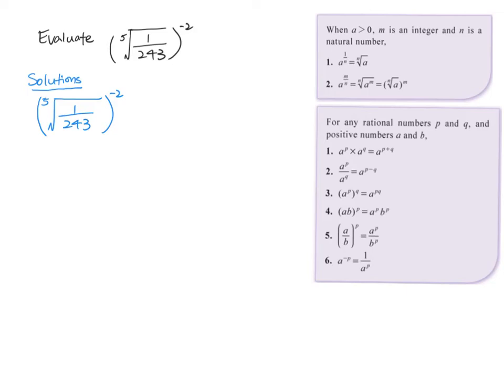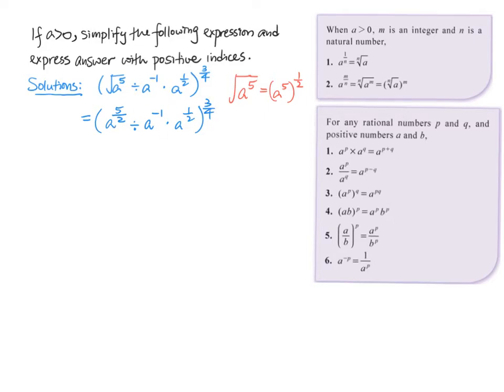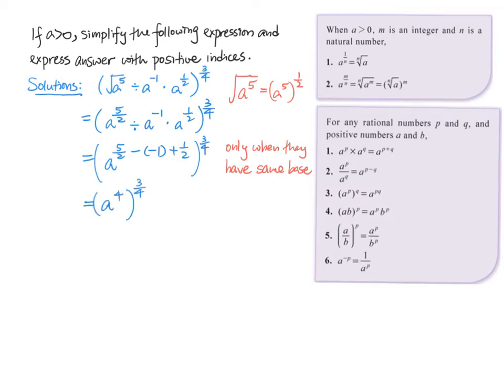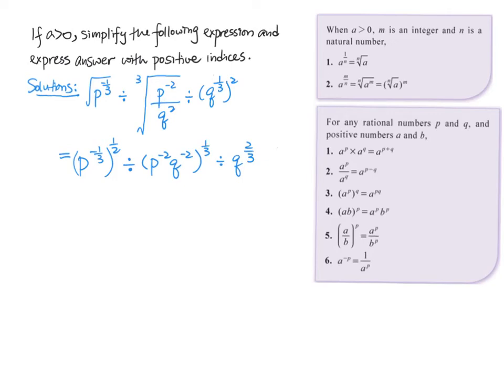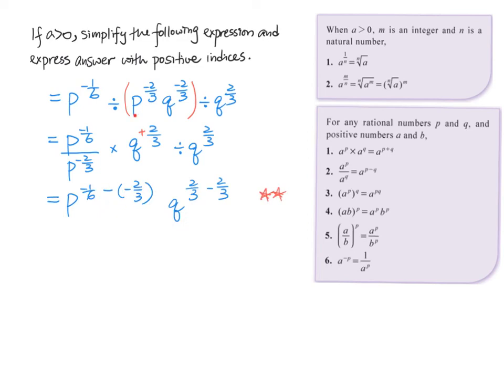S4 Rational Indices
0:00 is an example for Classwork 7.1
1:06 is an example for Classwork 7.2
2:18 is an example for Classwork 7.3 and 7.4